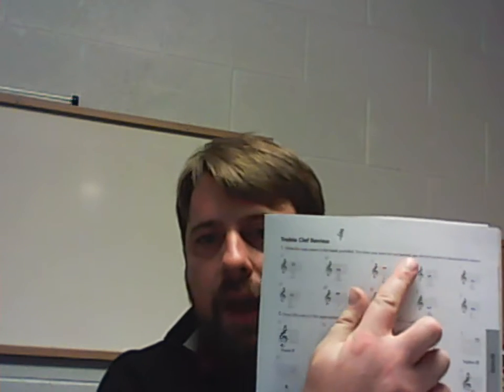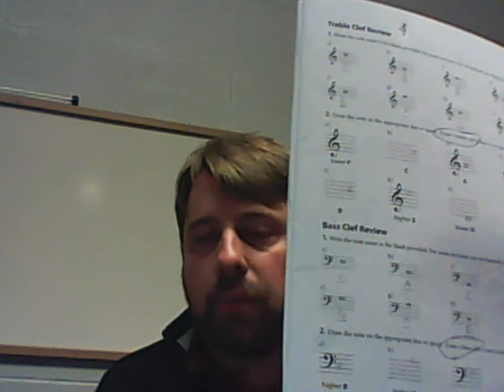Oct 12, 2018 5:51 PM